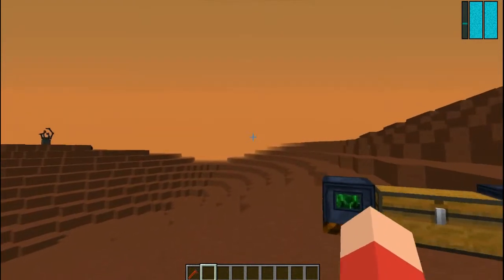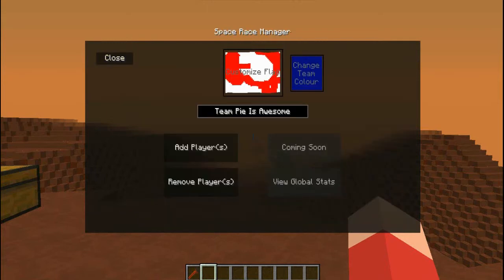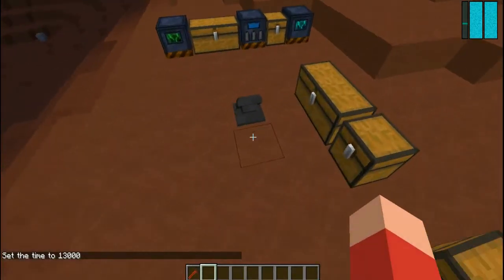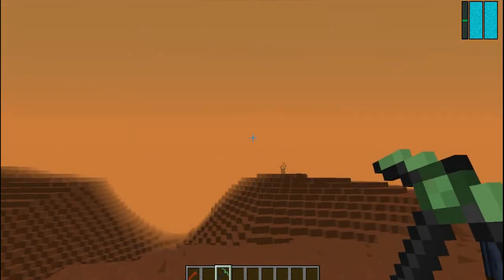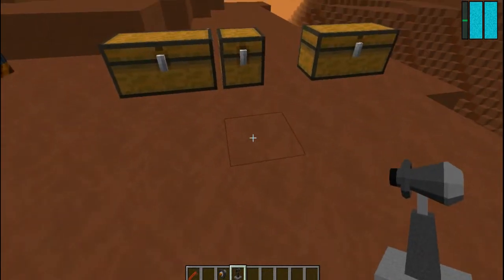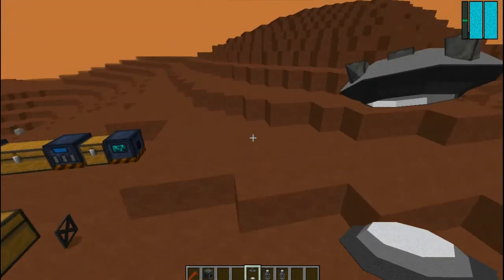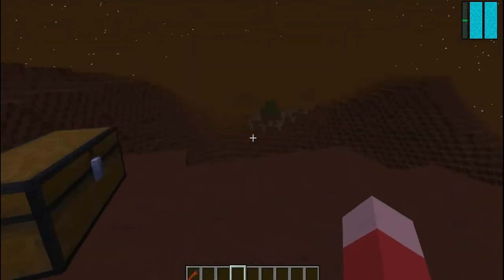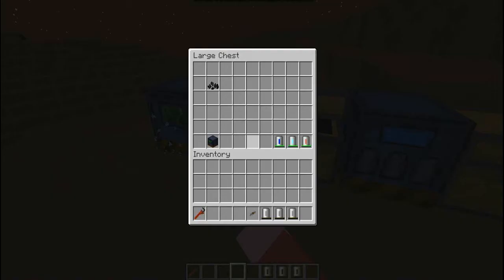Galacticraft Mod Tutorial ~ 1.7.10 - Gasses, Telepads, New Mechanics and more